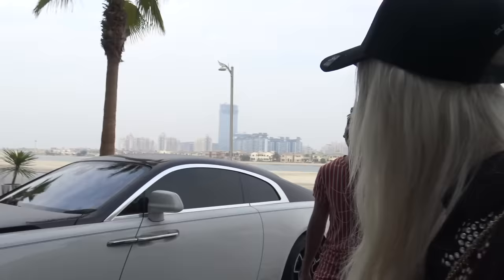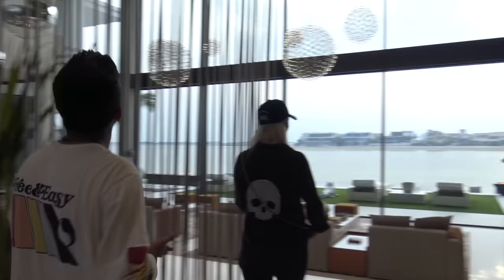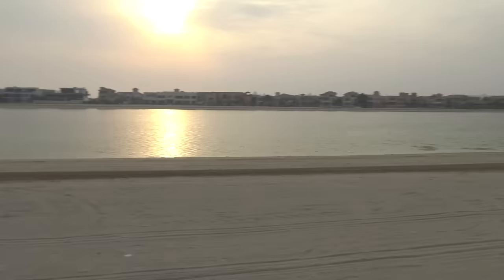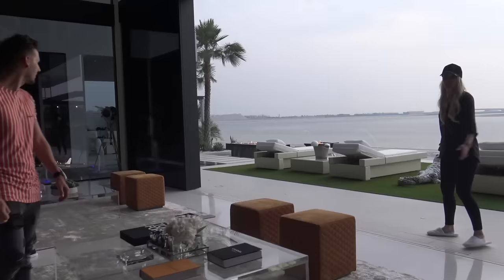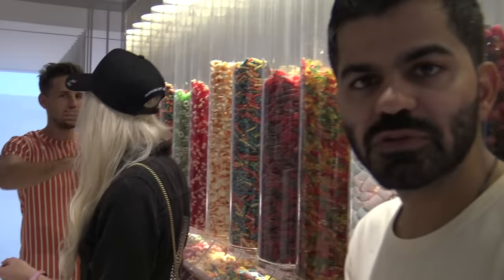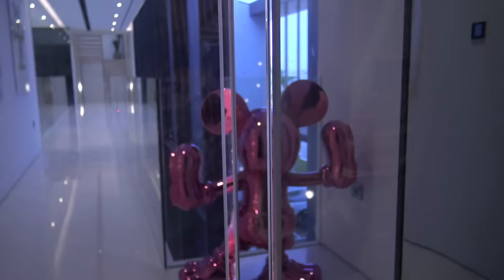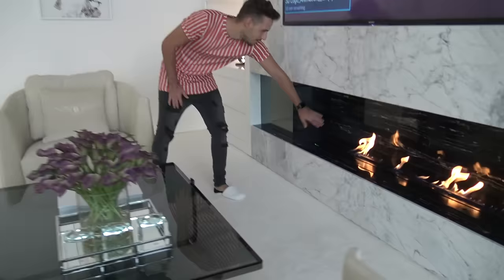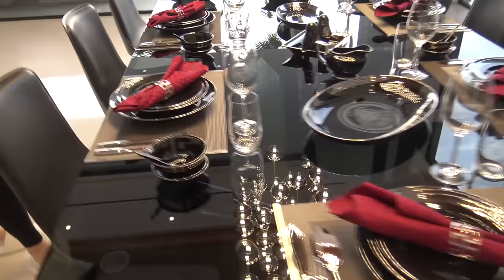My $35 Million Ultimate Dream Mansion!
I got to see inside this $35 million palm mansion in Dubai. When you buy it, it comes with a Ferrari and Rolls Royce already parked in the garage. Also, my favorite thing is the CANDY ROOM!!! Check this out guys! xx